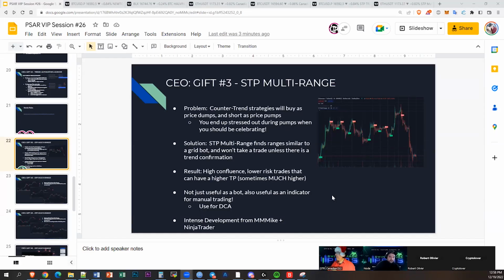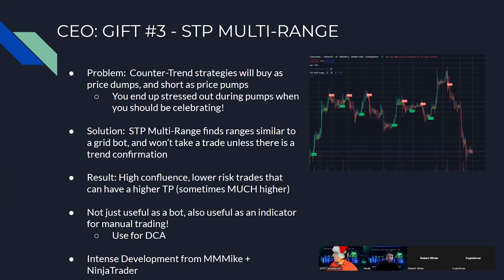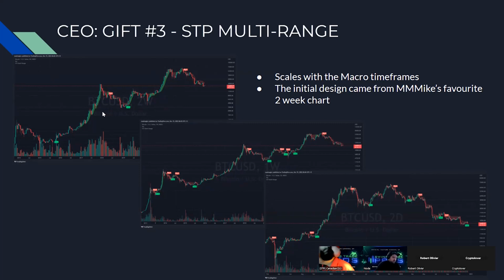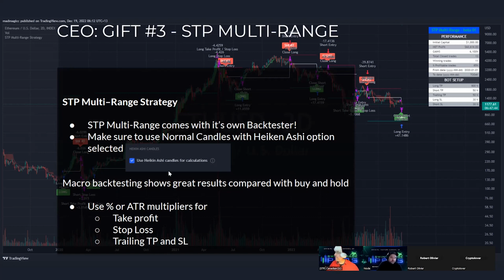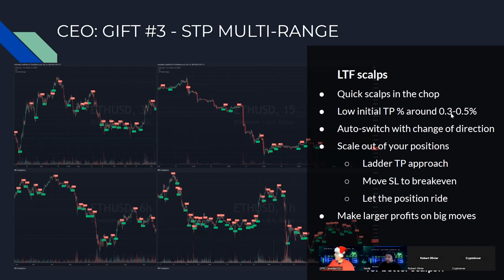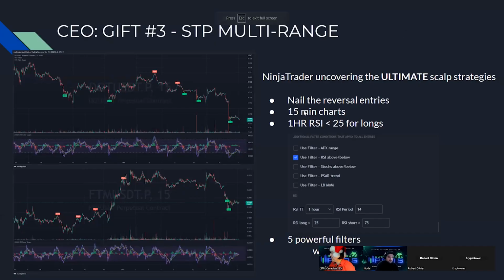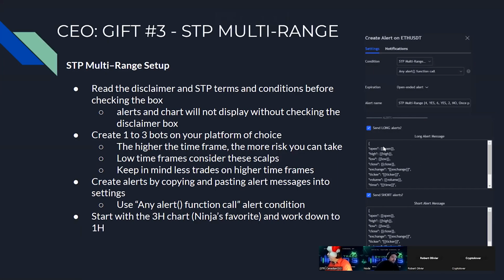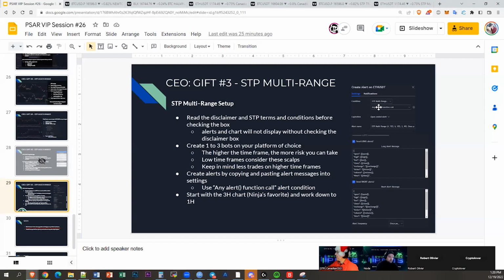STP Multi-Range can Swing Trade on all Macro and high time frames while scalping low time frames!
STP Multi-Range is the ultimate swing bot, letting users swing trade high time frames while scalping reversals on time frames as low as 15 minutes!

STP Multi-Range finds ranges similar to a grid bot, and won’t take a trade unless there is a trend confirmation.  This lowers risk and gives high quality, high probability trades.

STP Multi-Range is available for VIPs only for an exclusive beta trial period before it's full launch in Q1 2023.